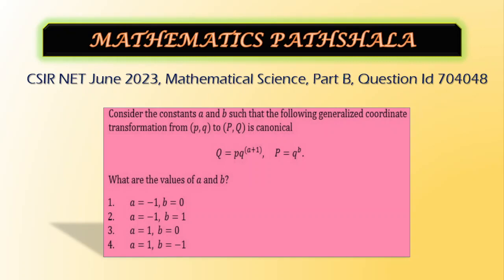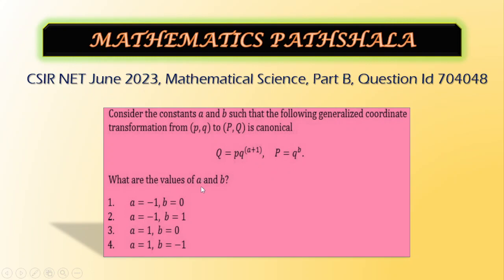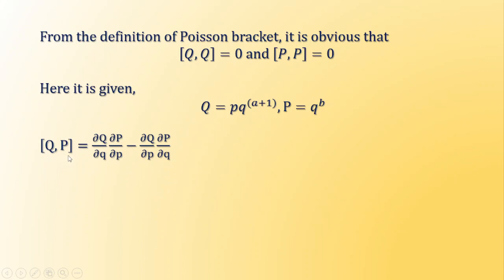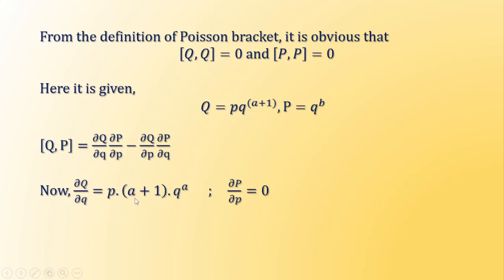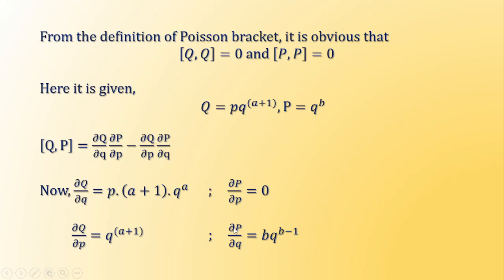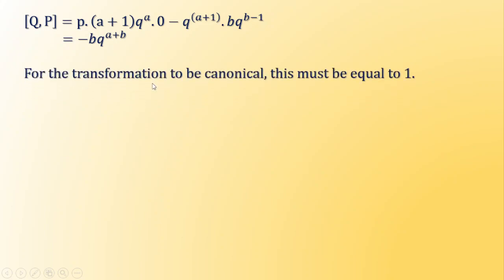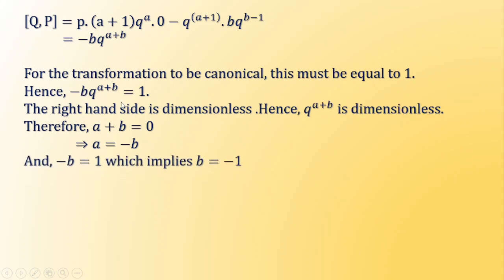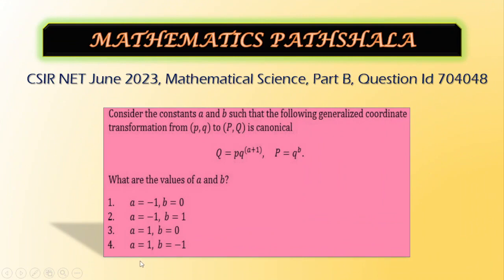CSIR UGC NET June 2023|Mathematical Sciences |Classical Mechanics | Part B | Question ID 704048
Classical Mechanics
Mathematical Science
Question ID 704048:
Consider the constants a and b such that the following generalized coordinate transformation from (p,q) to (P,Q) is canonical
$Q= p{q^(a+1)} , P=q^b$
What are the values of a and b ?
(1) a= -1, b= 0.
(2) a= -1, b= 1.
(3) a= 1, b= 0.
(4) a= 1, b= -1.

We have found the correct solution. Option (4) is correct.